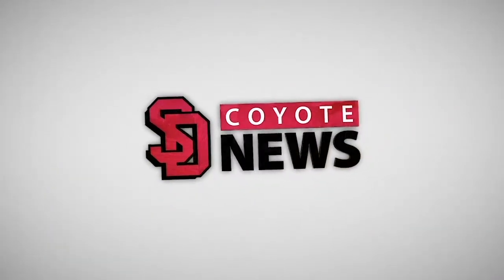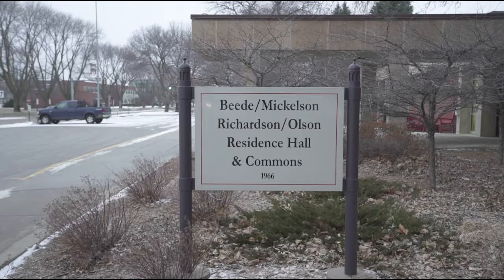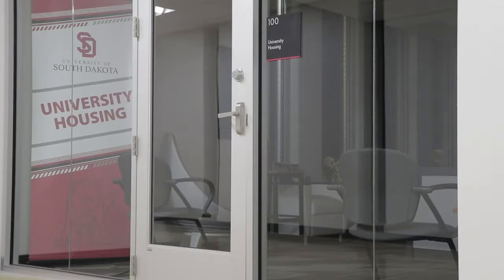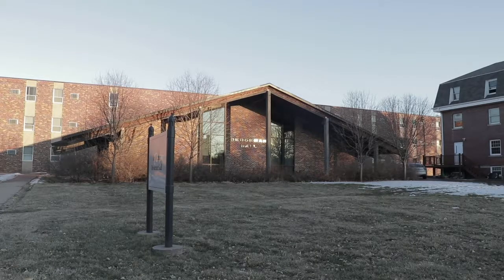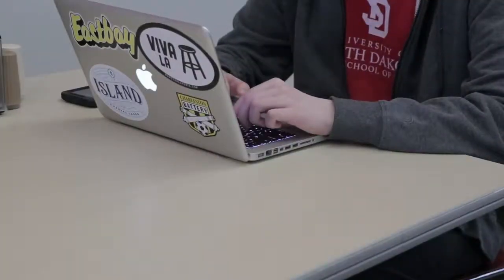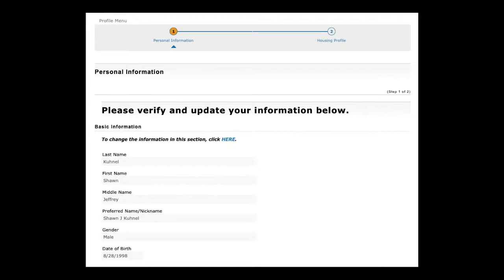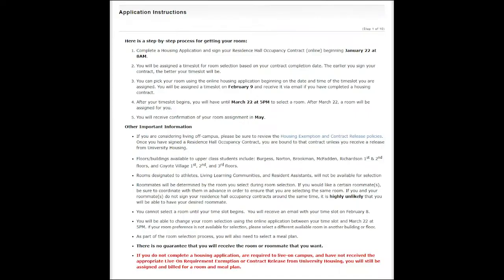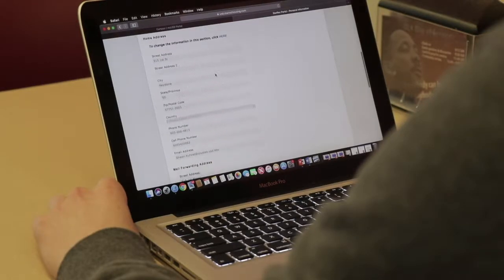Coyote News Housing 2 6 19